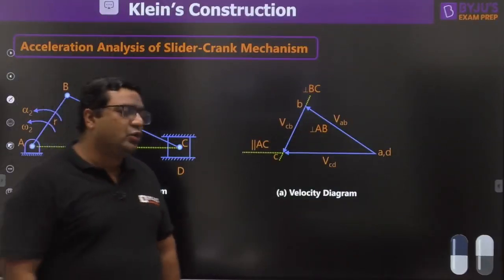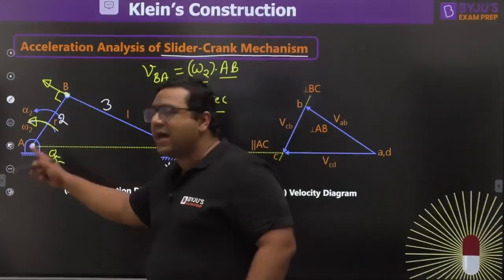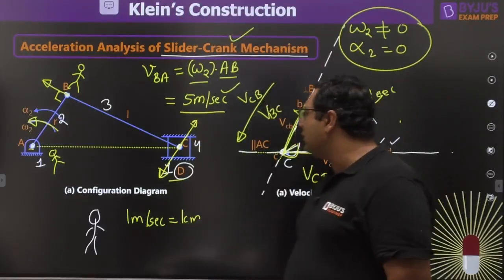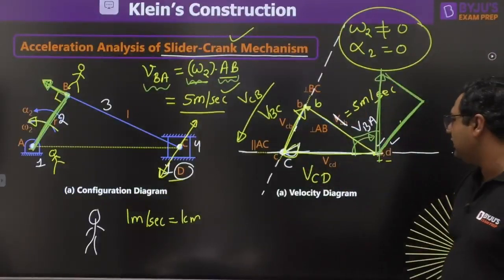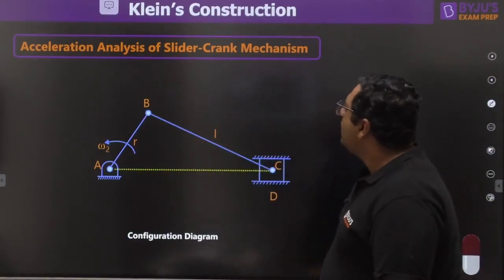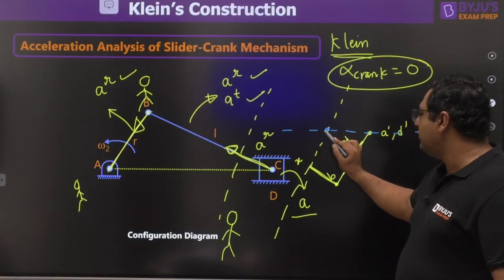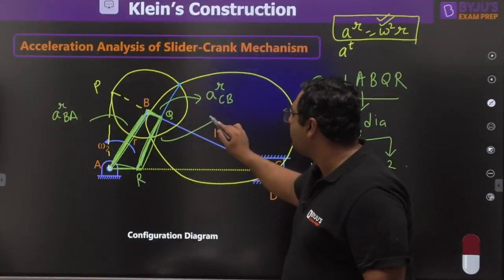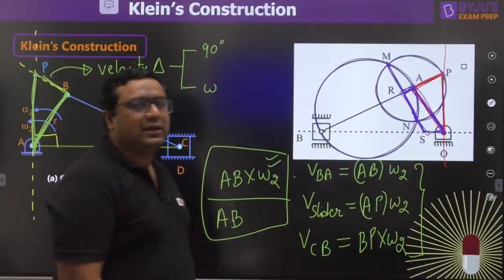Klein's Construction in Theory of Machine | GATE 2023 Mechanical Engineering (ME) | Byjus Gate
In this online session, Byjus Exam Prep Expert Dheeraj Sardana sir will discuss "Klein's Construction - Feel it in | Theory of Machine" for GATE 2023 ME Exam | Byjus Exam Prep Gate Exams. Watch this complete session to get in-depth knowledge with the best examples. This session benefits all Aspirants preparing for Any Engineering Exam, including GATE Exam Preparing Aspirants.